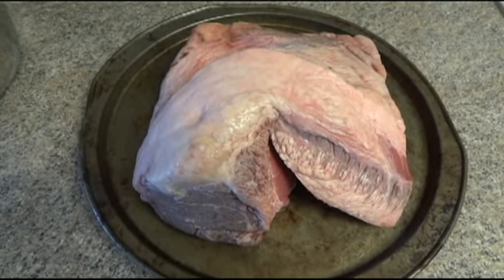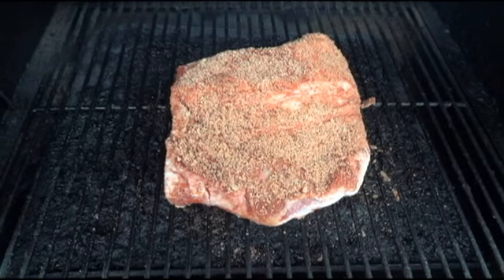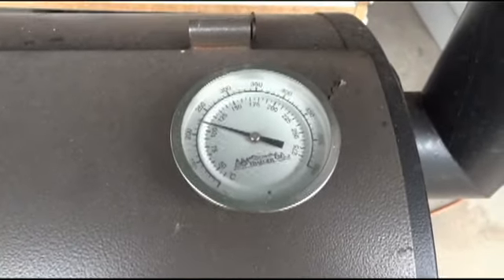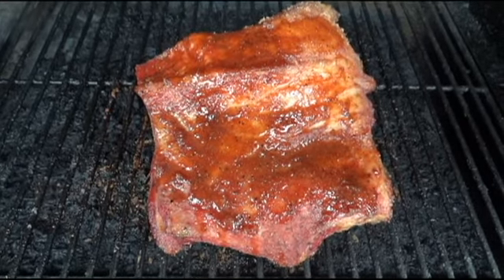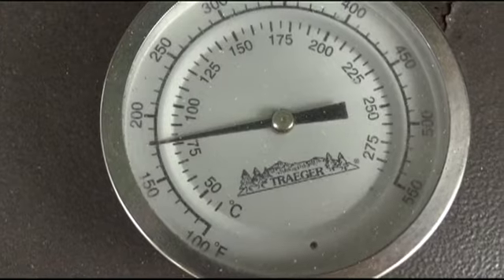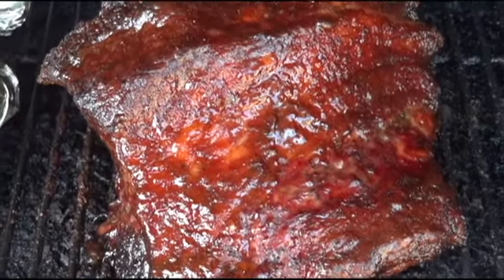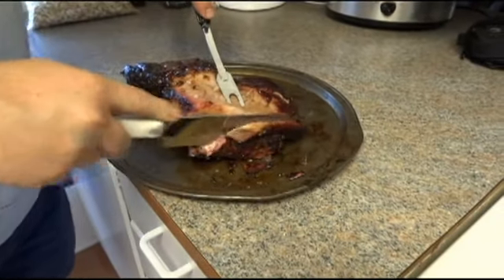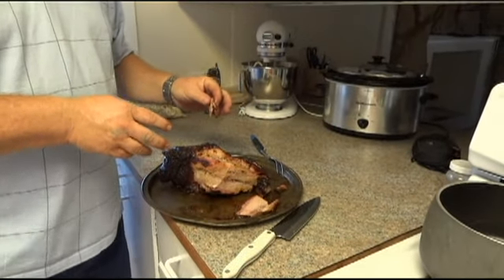How to smoke a brisket on a trager smoker grill.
This is how to smoked a brisket on a Traeger smoker grill. I started with a Texas size brisket and cut into 2 pieces the piece I smoke was about 7 pounds. You want to smoke your brisket at 225 for an hour per pound. I used the rub that I make and you can see it on one of my other videos on how to make a rub. The flavor exploded in my mouth and well worth the time it takes to make it. Hope you enjoy it as much as My wife and I did.